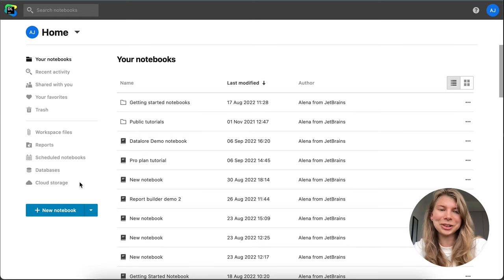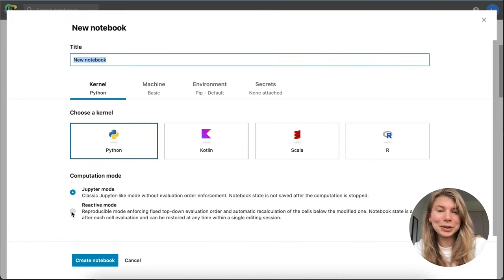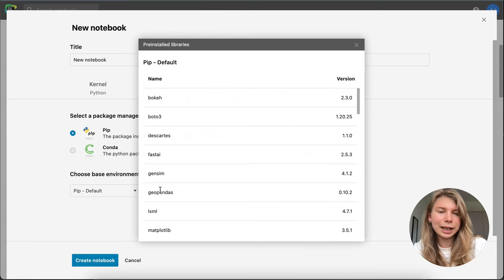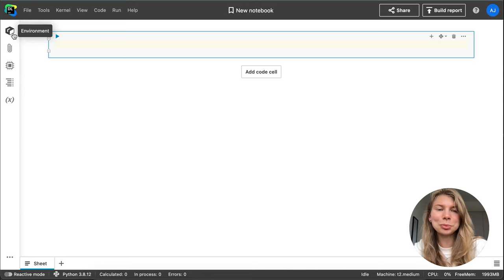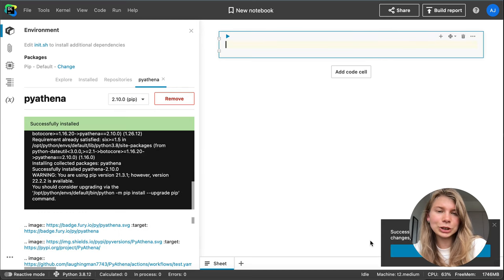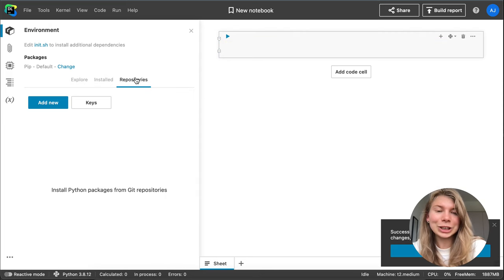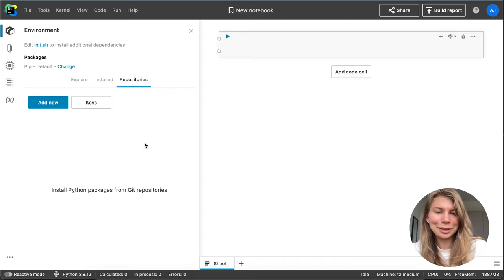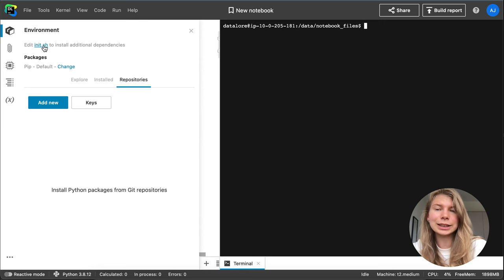How To Configure Environment in Datalore | Getting Started Series 03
Datalore supports both pip and conda package managers. When starting work on a notebook, you can select a pre-configured base environment that has all of the packages pre-installed. If you want to install more packages, you can do so using the Environment manager. Search for any package, take a look at its documentation, and choose the version you want to install. The packages you install via Environment manager persist when you close the notebook.